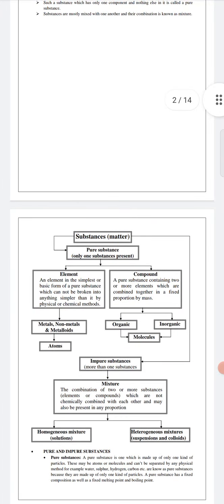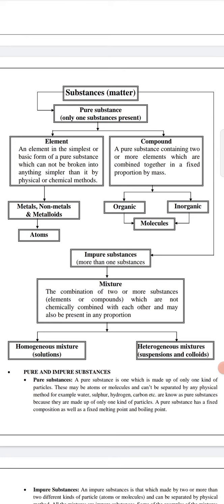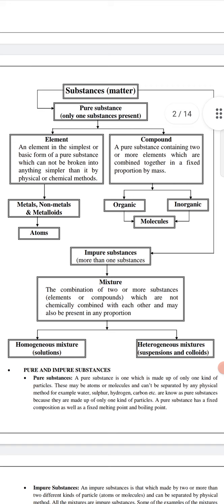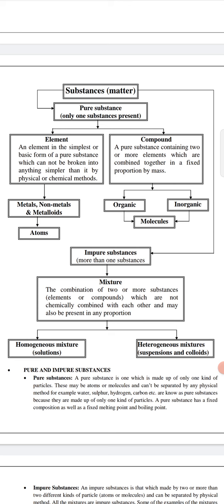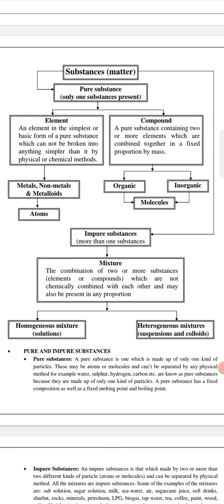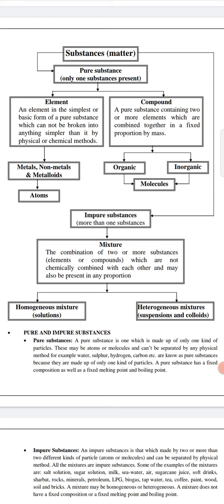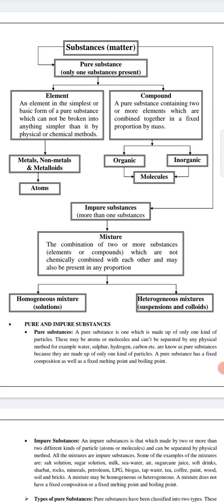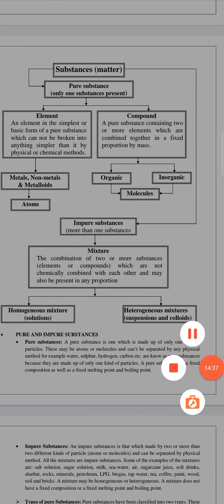CH-2 (IS MATTER AROUND US PURE)Part-1